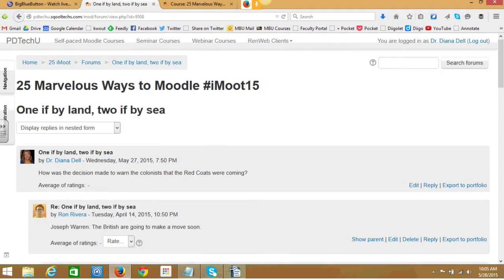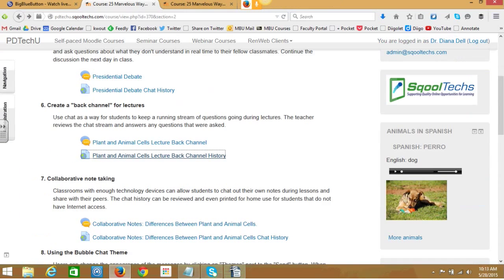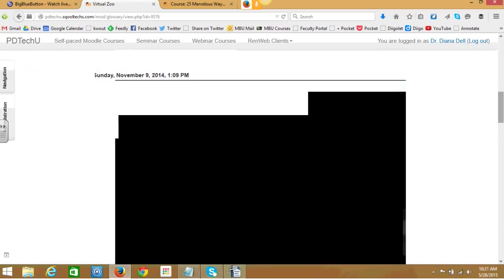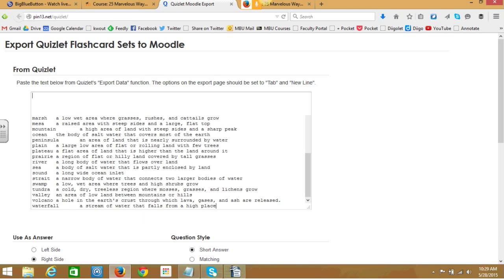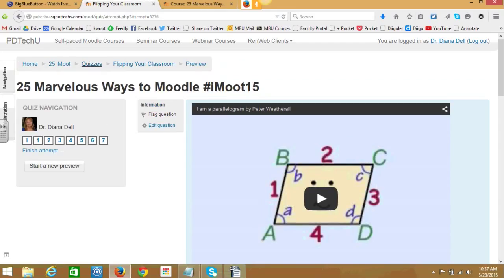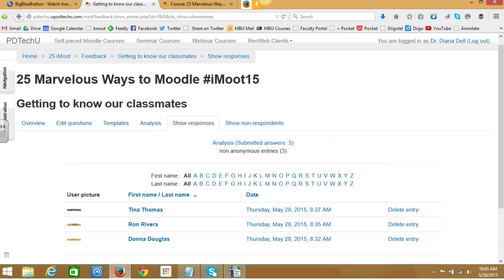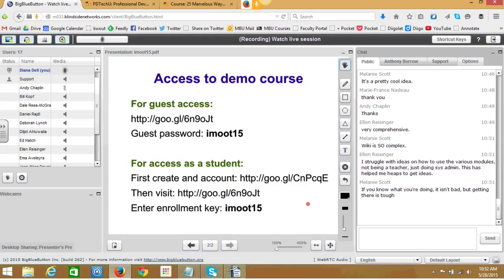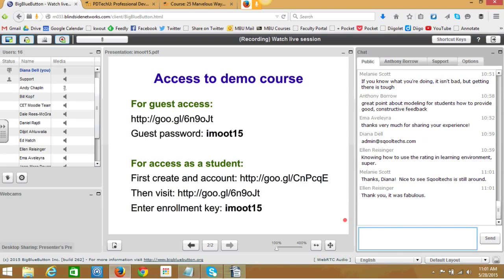Diana Dell - 25 Marvelous Ways to Moodle - iMoot 2015